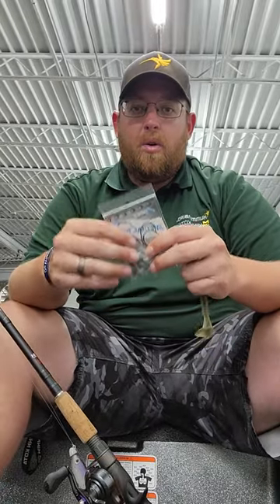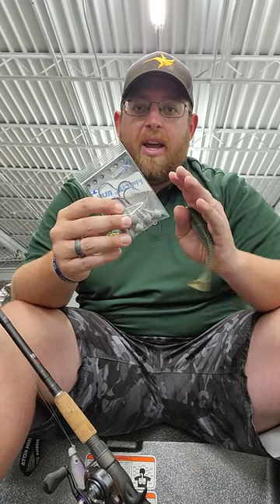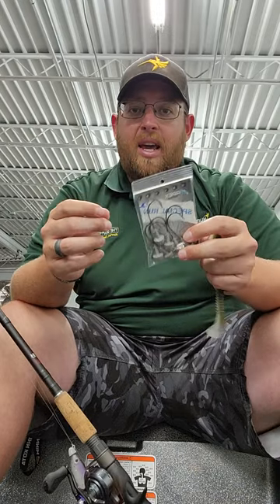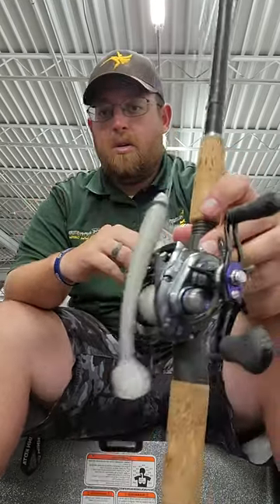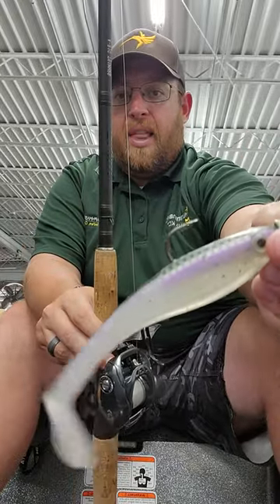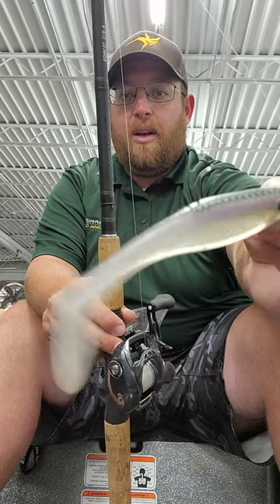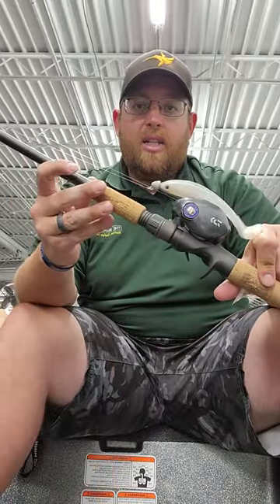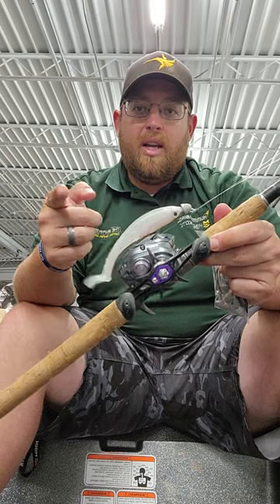Swimbait Fishing - How To Fish a Zoom Swimmer - Bass Fishing